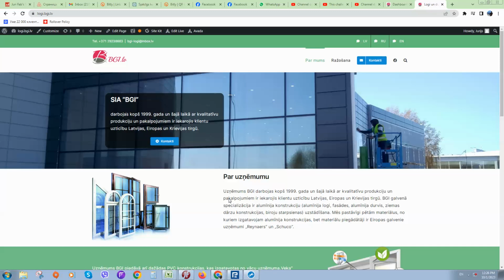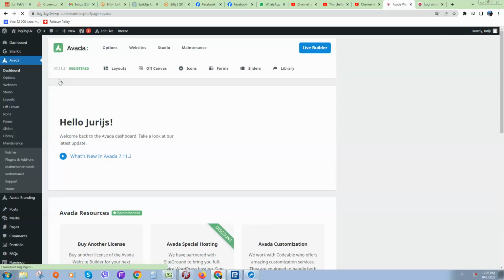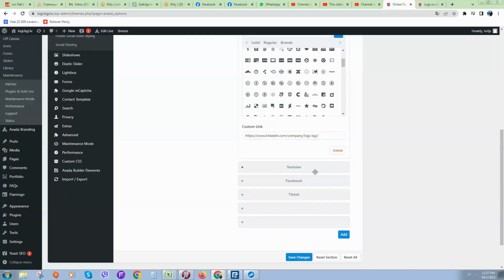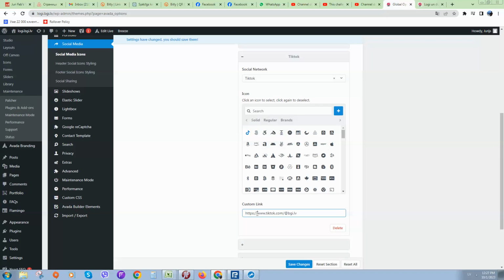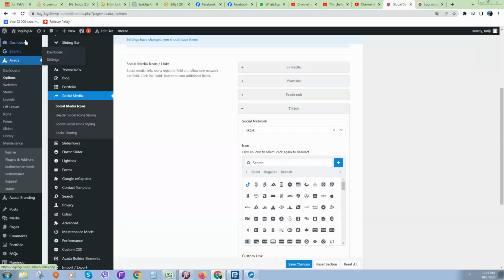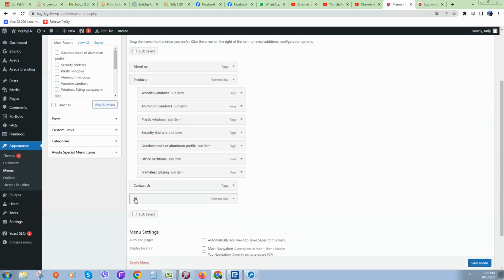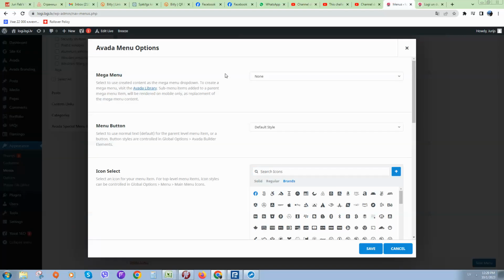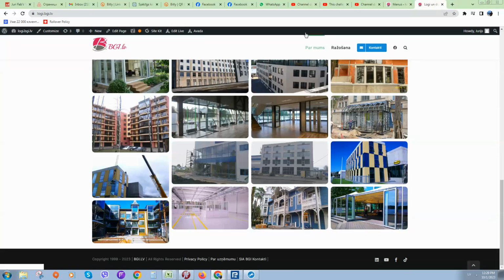Unlock the Power of Social Media Setting Up Avada's Social Media Options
Welcome to our tutorial on "How To Set Up Social Media Options In Avada!" 🌐✨

In this step-by-step guide, we'll show you how to harness the full potential of Avada's Social Media Icons and integration features. Whether you're a website owner, a marketer, or a blogger, optimizing your social media presence is crucial, and Avada makes it easier than ever.

In this video, you'll discover:

How to seamlessly integrate your social media profiles with your Avada-powered website.
Customizing and styling your social media icons to match your site's design.
Leveraging Avada's built-in features for sharing and engagement.
Tips and best practices for maximizing your social media impact.
Whether you're looking to boost your online presence, improve user engagement, or simply make it easier for visitors to connect with you on social media, this tutorial has got you covered.

For detailed step-by-step instructions and additional resources, you can also visit the official Avada documentation on setting up social media options here.